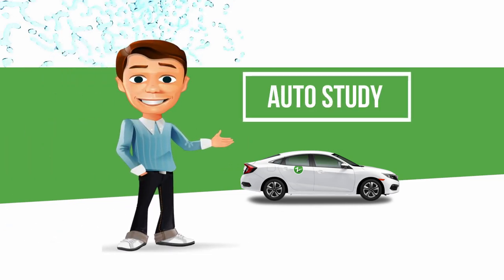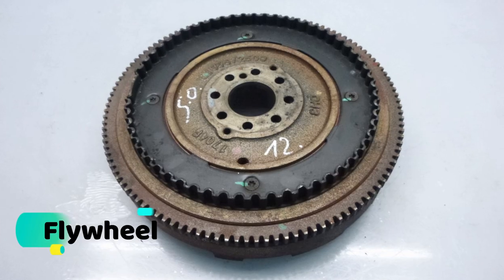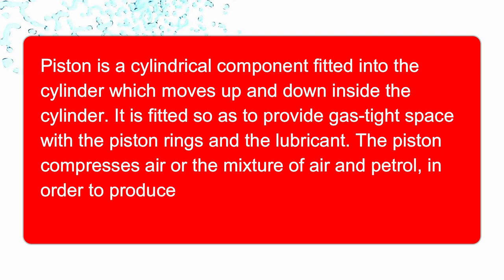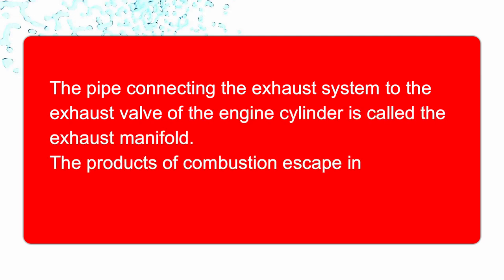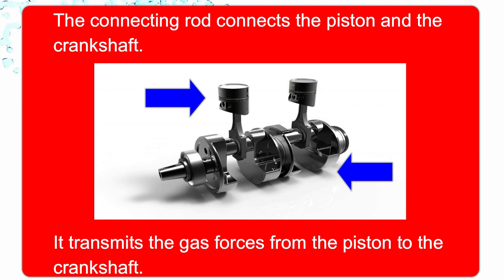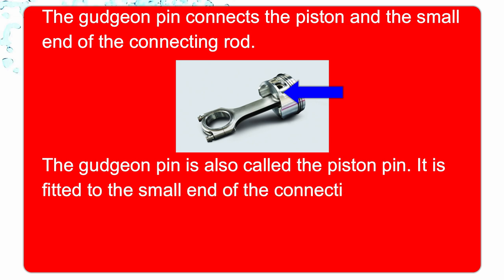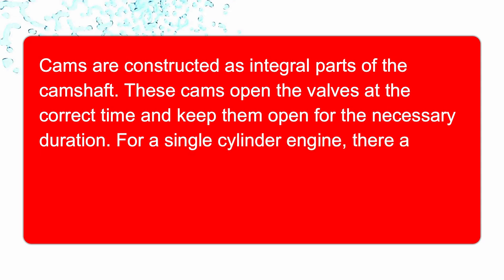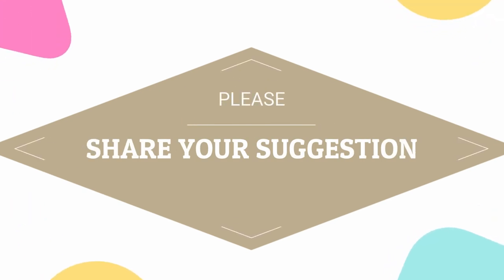Automobile Engine Components | IC Engine | Engine Parts | Basic Components of Automobile Engine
This Video is all about Engine Components.

Topic Covered :-
1) Cylinder
2) Piston
3) Combustion Chamber
4) Inlet Manifold
5) Exhaust Manifold
6) Inlet Valve
7) Spark Plug
8) Connecting Rod
9) Crank Shaft
10) Piston Rings
11) Gudgeon Pin
12) Camshaft
13) Cams
14) Flywheel

What is an Engine?